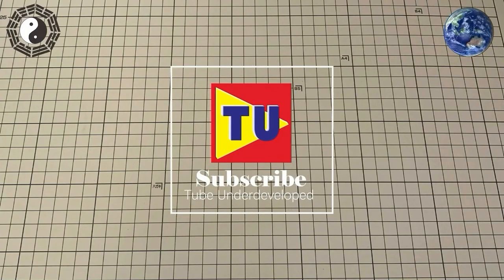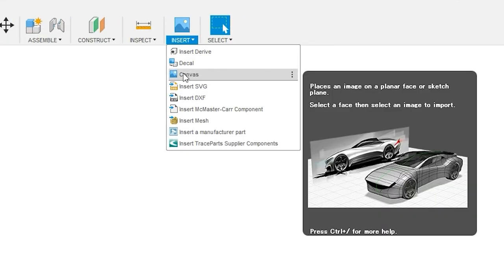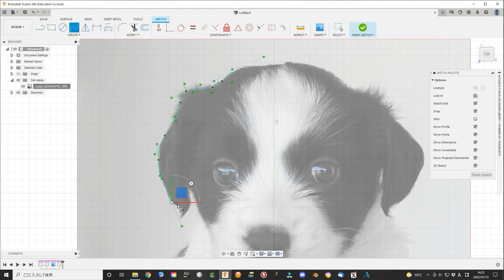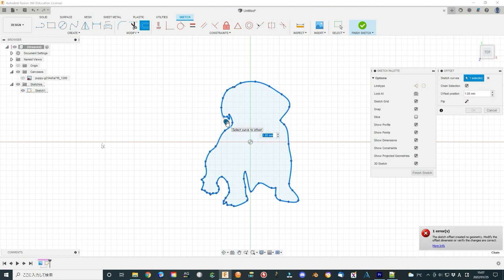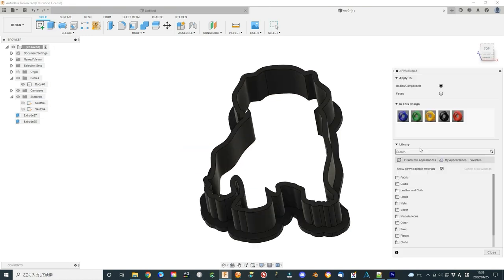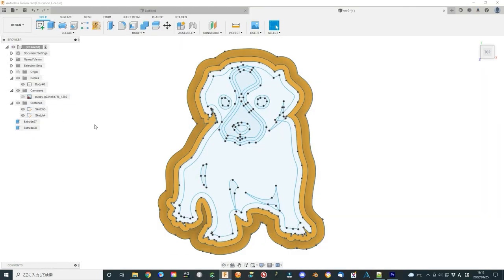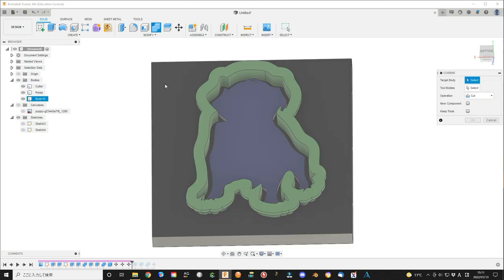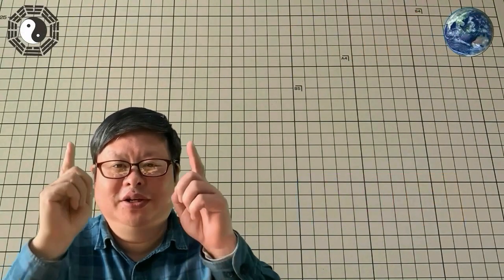How to make a cookie cutter using Fusion 360 (Simple Tutorial)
Designing an original beautiful cookie cutter using Fusion 360 is very simple. I use the free image from the Internet and design a good-looking cookie cutter. It is nice and very simple. Hope you will like it.
Please use good quality PLA filament. Otherwise, it is not good for food safety.